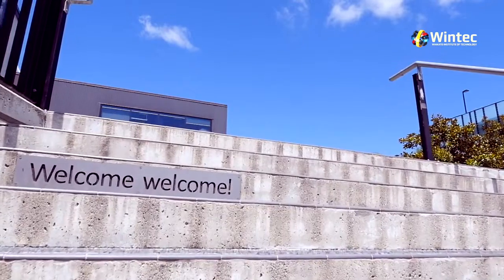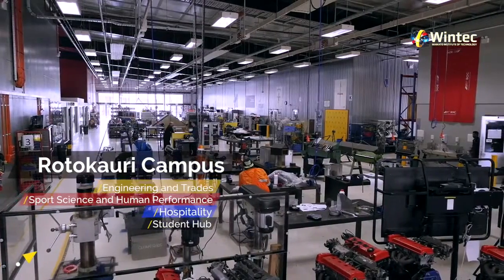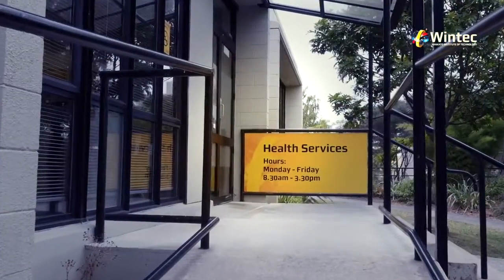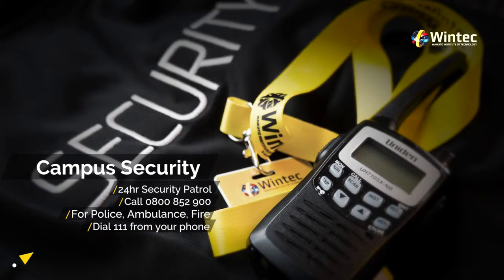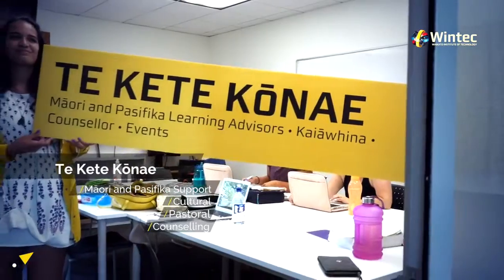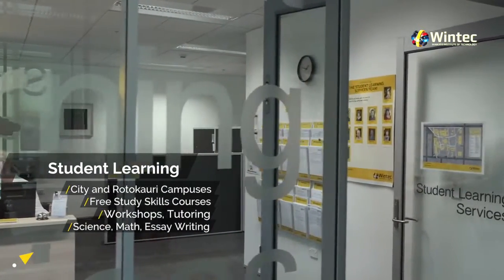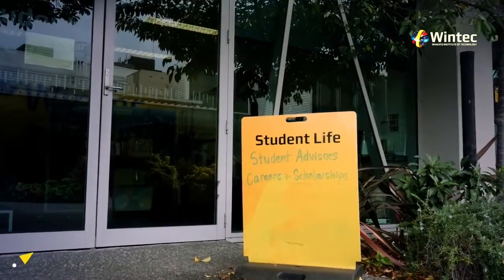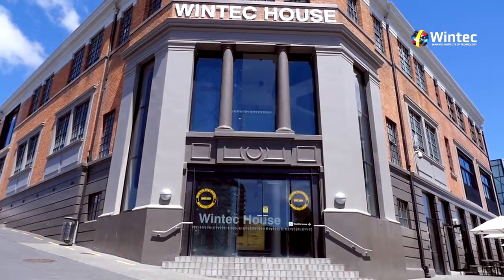국립 뉴질랜드 윈텍 대학교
윈텍  Waikato Institute of Technology 소개 동영상 공유합니다~